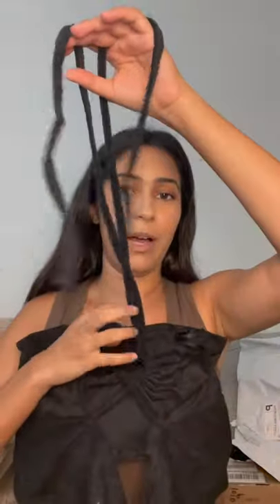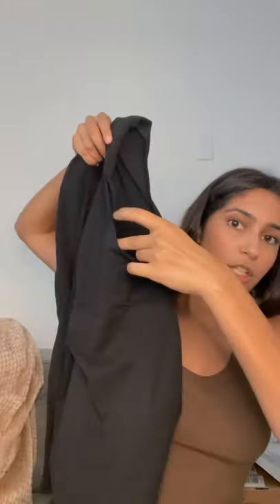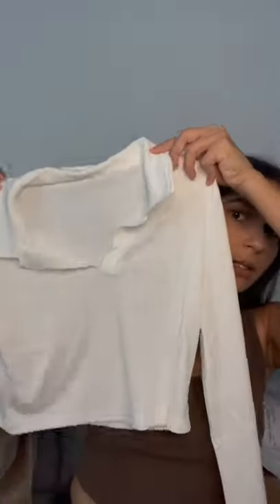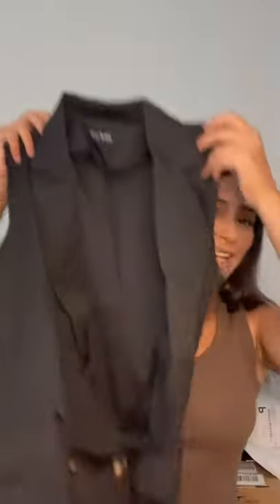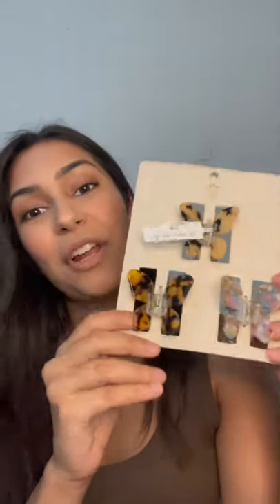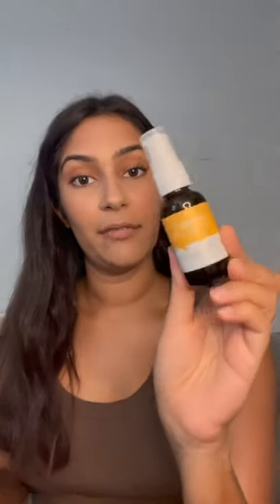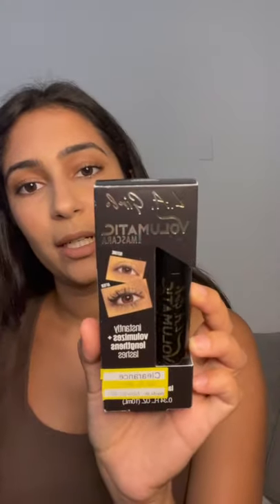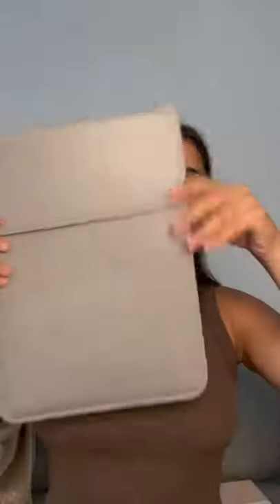September Lifestyle Haul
Y'all already know what time it is. my shopping problem and I are back to show you everything I bought in September😅

Items in order shown:

@quayaustralia High Key mini aviator sunglasses
Bronze/brown pink
Matte black/brown orange
Gold/fade
Black/smoke

Tie Back Cut Out Halter Top
Double Button Flap Detail Blazer Vest
Shoulder Pad Cap Sleeve Tee
Solid Ribber Collar Crop Tee

Not Your Mother’s hairspray
Butterfly hair clips
Faux leather skirt

@cosmedica_skincare vitamin C serum
@lagirlcosmetics mascara
@japonesque tweezers

Allinside laptop sleeve
The Self-Care Planner by Simply Self

@dezi 6ft Sunglasses

@crateandbarrel - 16oz beer can glass